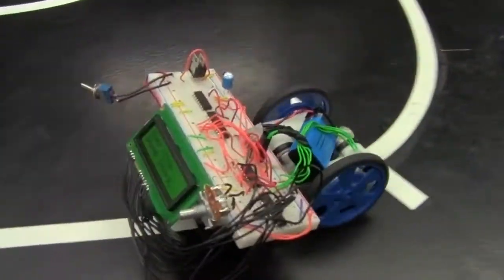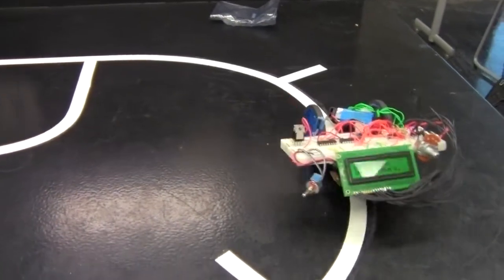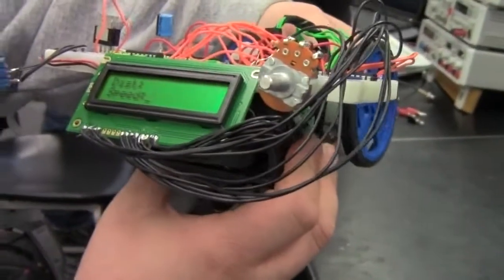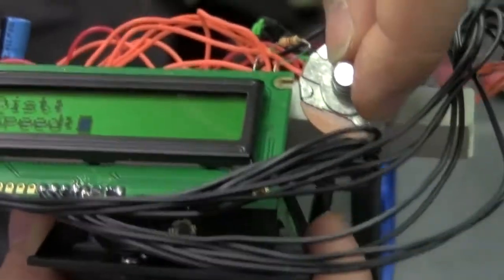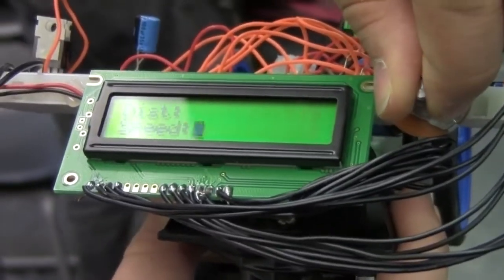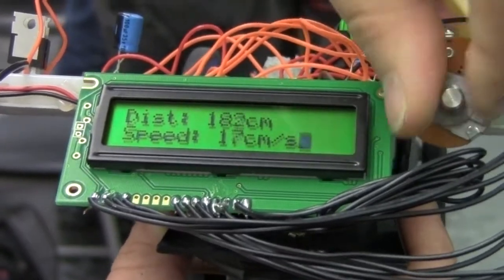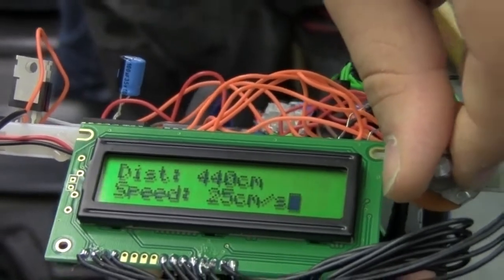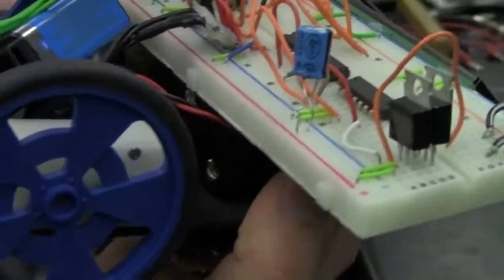robot line follower with speed control and LCD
A robot my team created for our ECE 4951 class at U of M Dearborn.  It is designed to follow a white line on a black surface.  As secondary features, you can control the speed of the motors through the potentiometer on the unit through PWM.  It also has an LCD display which displays both distance traveled and current speed and is updated every second.  This project uses 2 pic16F690 microcontrollers, 5 CNY70 infrared sensors, and H-bridge, and an inverting Schmitt trigger. The LCD display is operating in 4 bit mode.